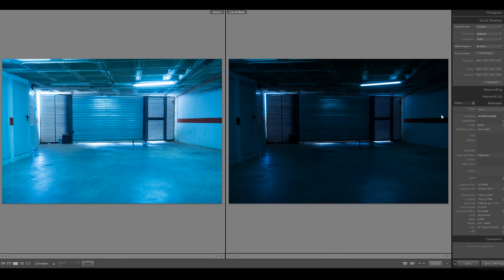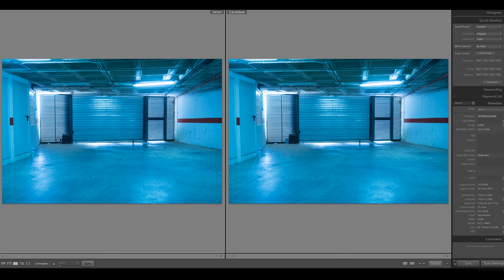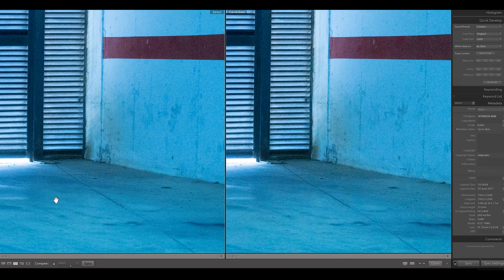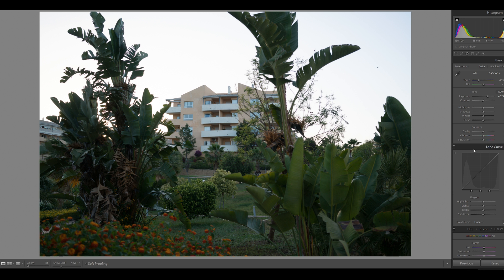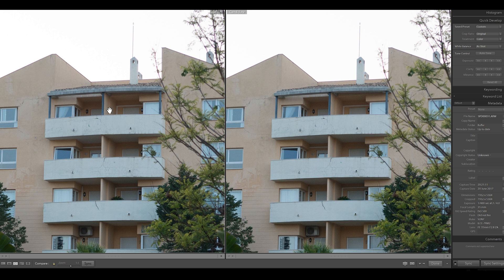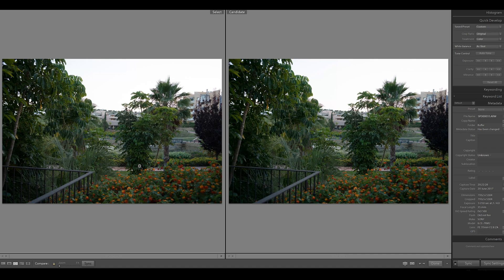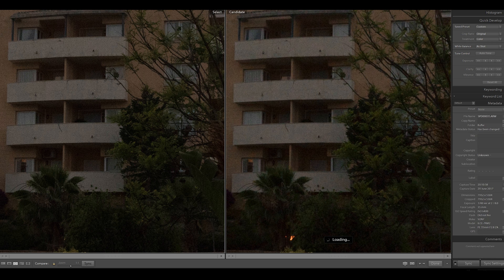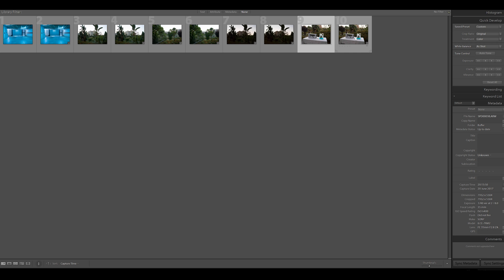Sony A7RII ISO Invariance Part II - Practical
Is the A7RII ISO Invariant? Let's find out.

A7RII, 35mm 2.8 Zeiss. Uncompressed raw.

Photo 1: 1/60, f5.6, ISO 640, ISO 6400. Increased by 3.33 in Lightroom.

Photo 2: 1/400, f4.0, ISO 100, ISO 500. Increased by 2.33 in Lightroom.

Photo 3: 1/250, f4.0, ISO 100, ISO 500. Increased by 2.33 in Lightroom.

Photo 4: 1/40, f8, ISO 640, ISO 6400. Increased by 3.33 in Lightroom.

Photo 5: 1/40, f8, ISO 640, ISO 6400. Increased by 3.33 in Lightroom.

You can download 1 set of bonus photos from here.

★SPDTDL★
🎬 Motion & Stills 📸

✼WEB✼
Main